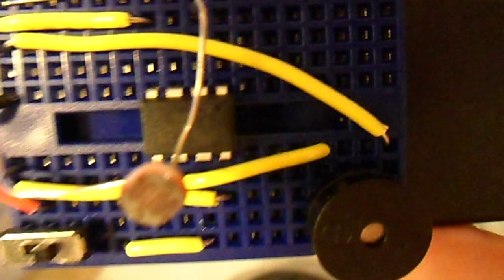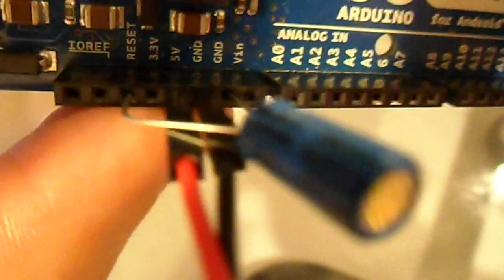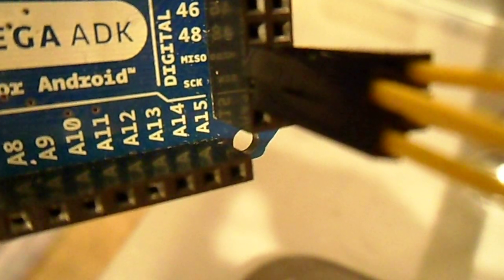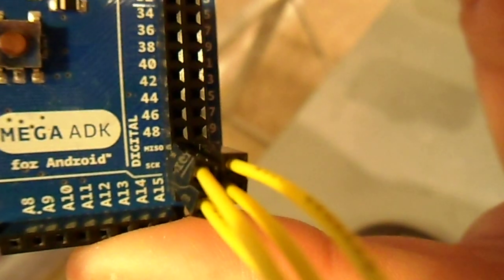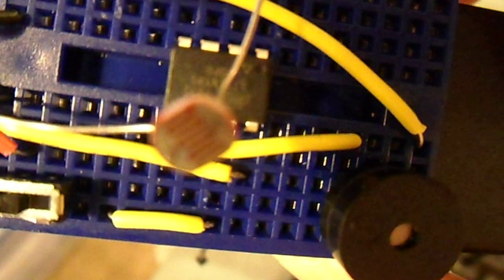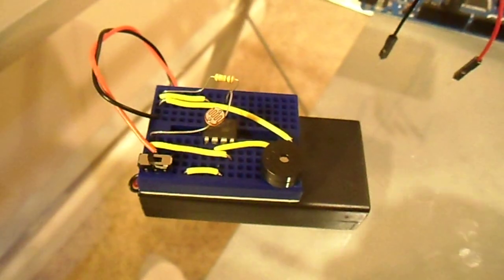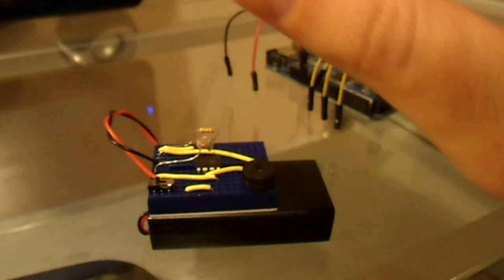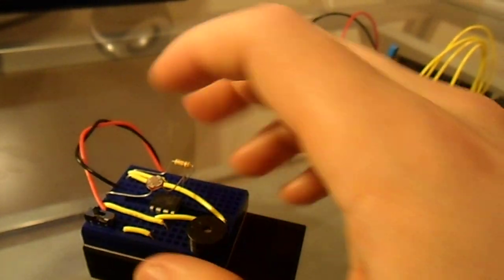AVR Programming the ATtiny85 using Arduino Mega ADK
Buy One:

Video showing how to set up an Arduino Mega ADK (or Arduino 2560) for use as an AVR Programmer. I used the tutorial here:

 but it assumed I was using an Arduino Uno and it became confusing. This video shows how to set up your capacitor and jumpers to turn your Arduino ADK into an AVR Programmer. I tested this method and it worked just fine. I even show my first ATtiny85 project in action toward the end.

Knowing how to do this allows you to shrink your Arduino Projects as well as spin off side projects thus freeing up your Arduino for the next big thing.

If you found this video helpful, tips are appreciated

Dogecoin: D5robAZySKbhKm7hbyMkD1pEK1LBuvB1M6